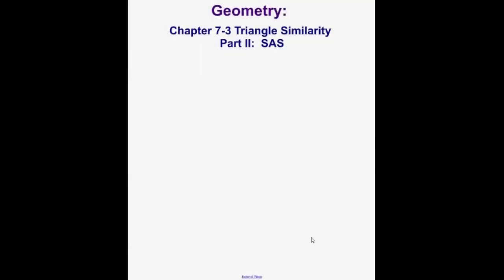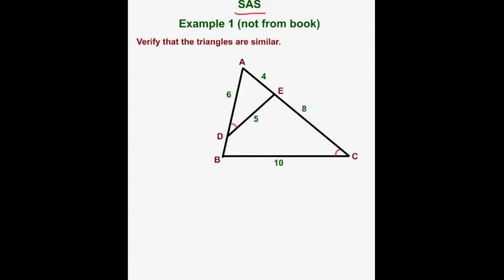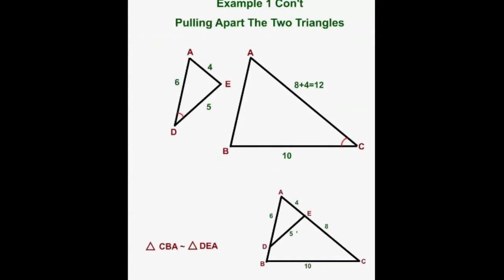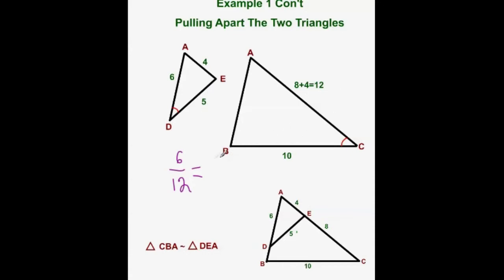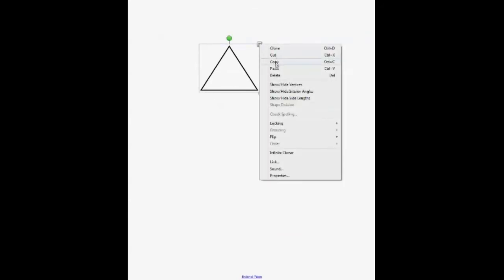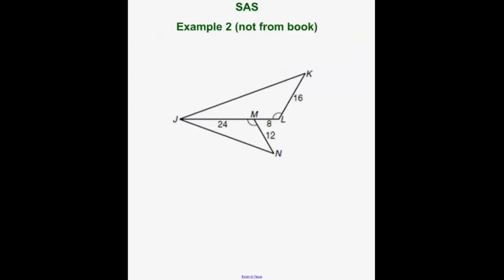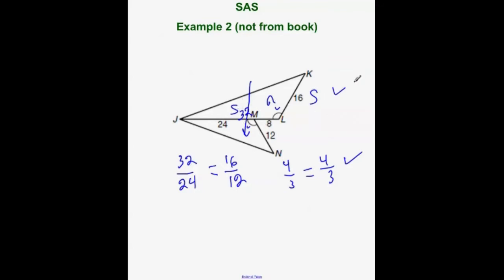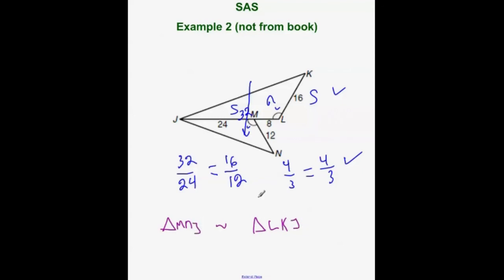Geometry Mini Lesson #26 Chapt 7-3 Pt II SAS Similarity Two Examples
Geometry Chapt 7-3 Triangle Similarity, Focus on SAS, Two Examples.  Practice these on your own.  Will add algebra into the next ones.